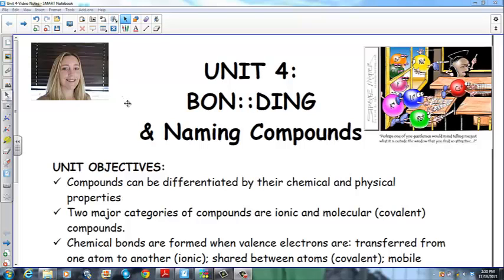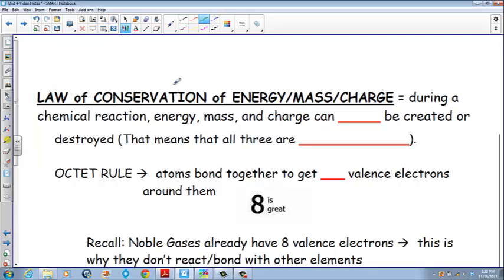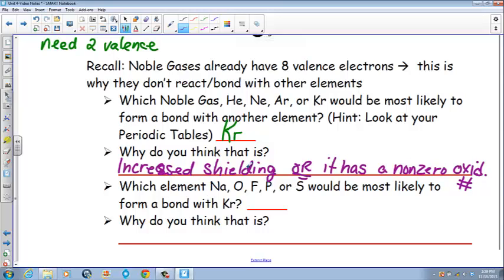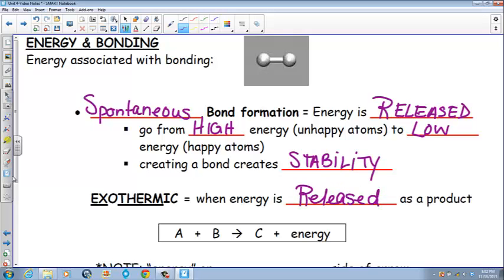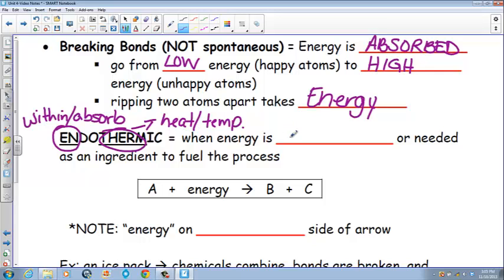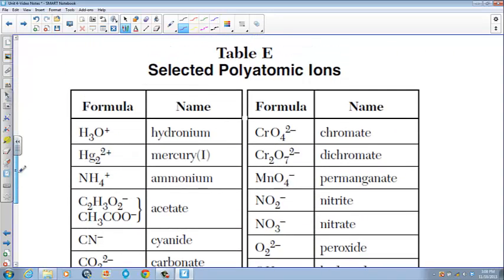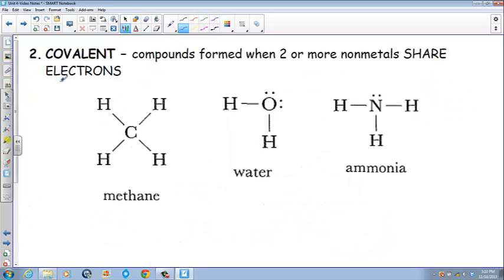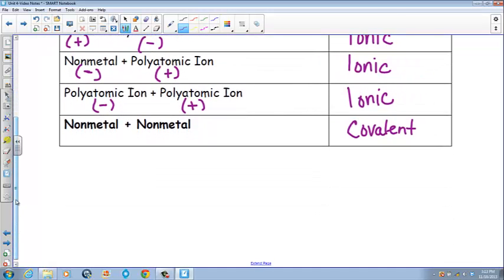Unit 4 Lesson 1